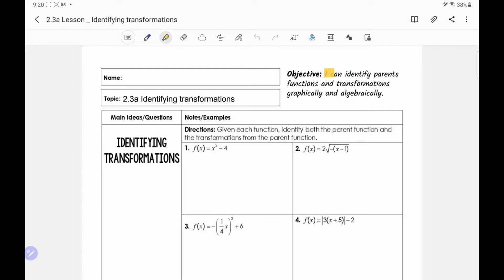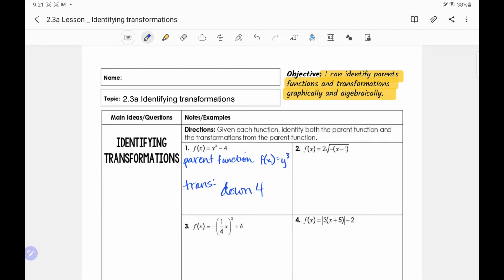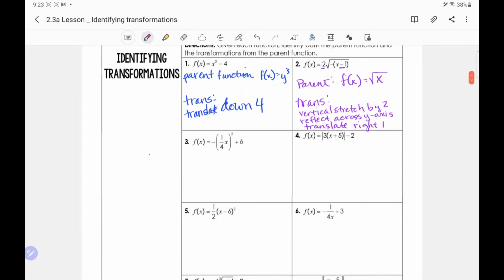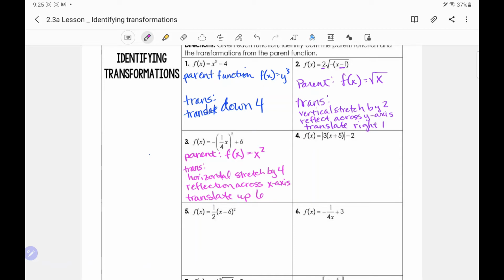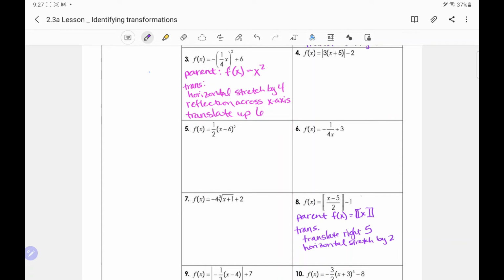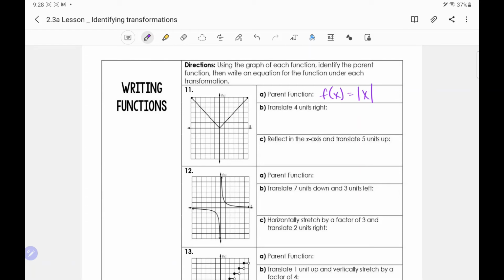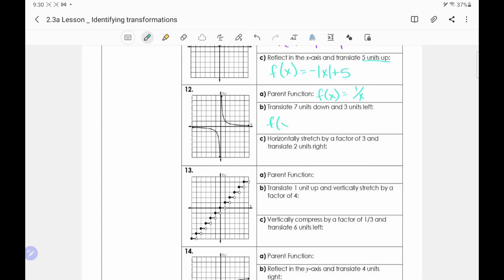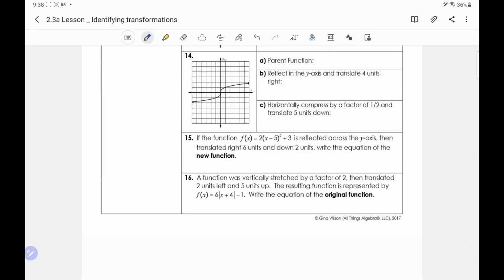2_3a Identifying transformations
In this lesson we'll look at equations and at graphs to identify the parent function and the transformations that are applied.